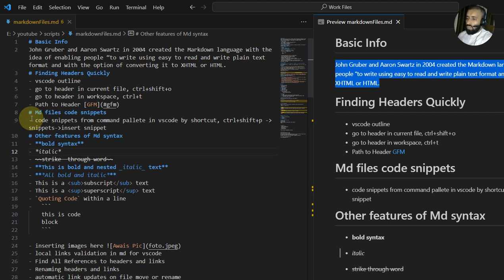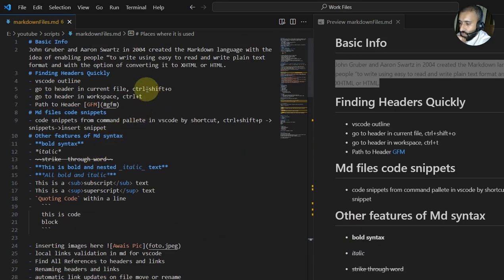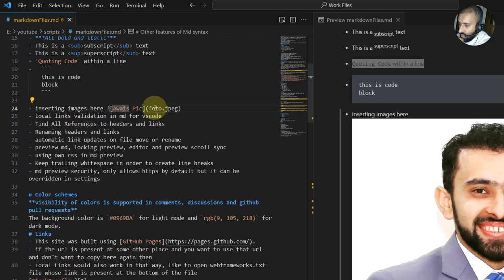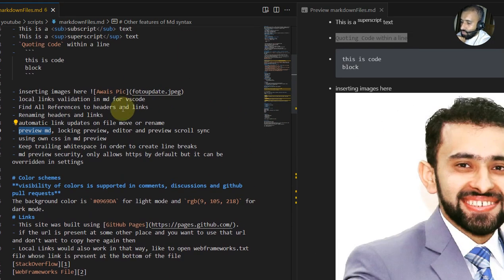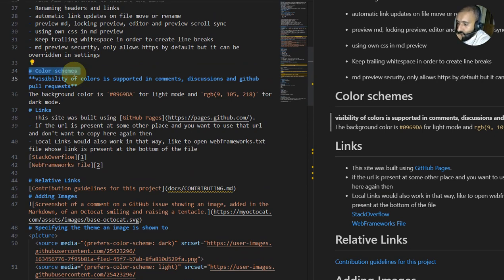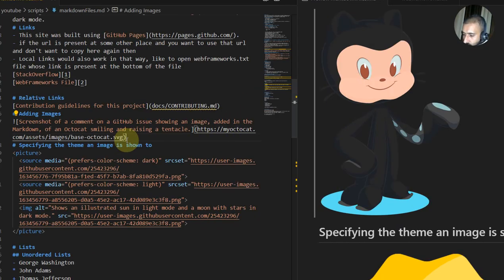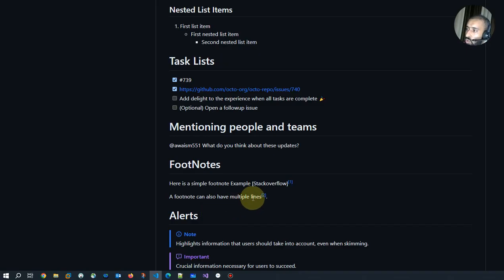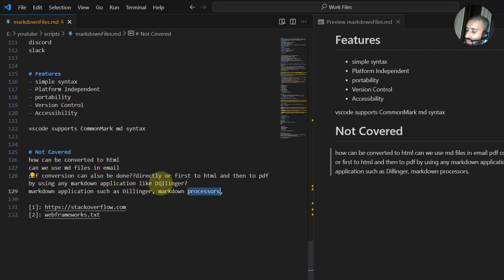MarkDown Syntax - Interesting Facts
✔ History of Markdown
✔ Markdown Features
✔ Pros and Cons of Markdown
Below Gist contains the details of all the featues Markdown has

About Me 🤷‍♀️
Awais is a Senior Software Engineer Lahore, Pakistan with 6 years of Industry experience in developing web apps, mobile apps and server side services having deep understanding of the entire web development process from front-end to back-end development.
He likes to listen podcasts, Watch Cricket in his free time.